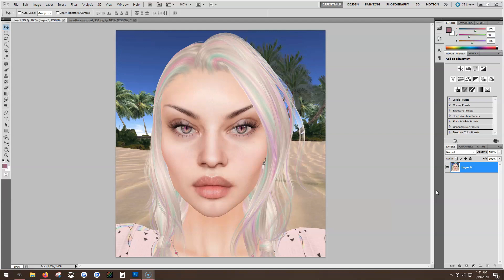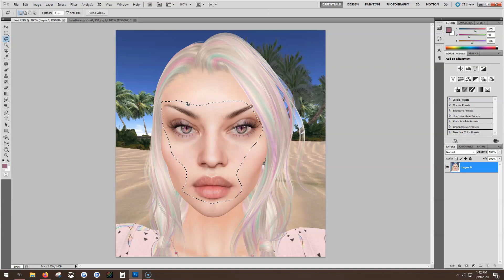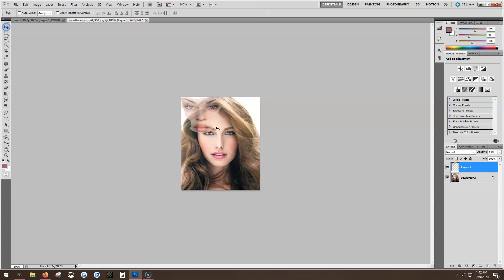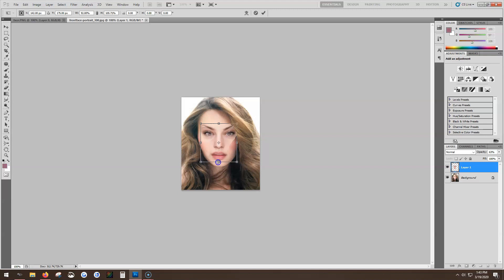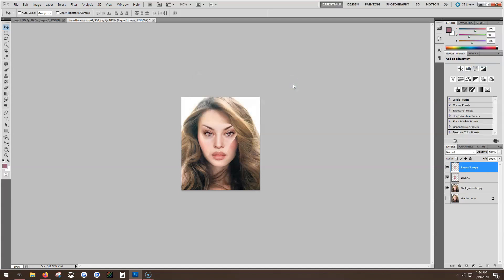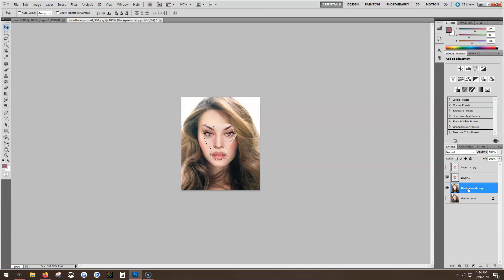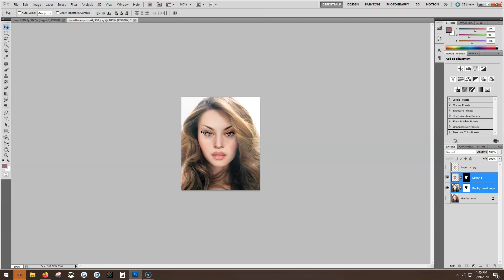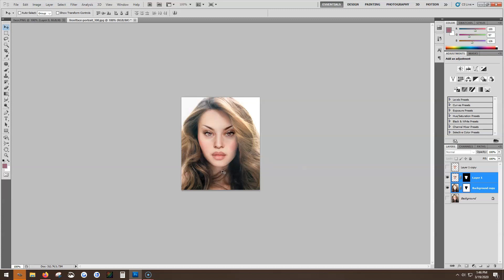Paste your Avatars Face on a Model for Second Life (face swap, morph, profile pic etc)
This face swap trick in Photoshop (mine is CS5.1 extended) can put your face onto a model very realistically, can be used for any face swapping you need it for, but I have seen this on profile pics (badly done usually) in SL for years.  They use this on skin adverts all the time.  You can try it out yourself!